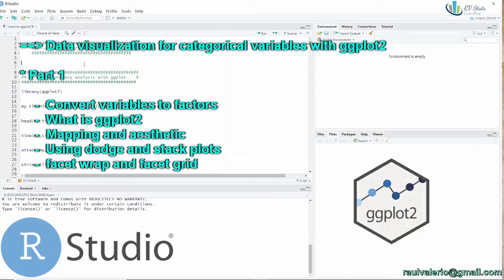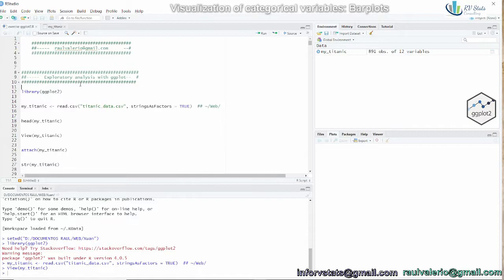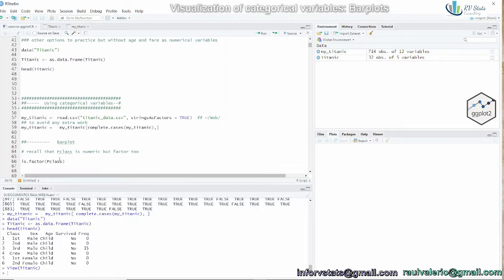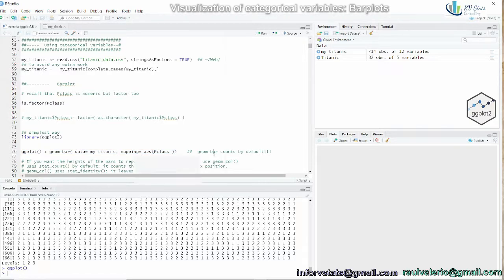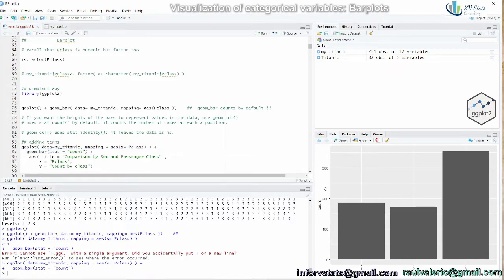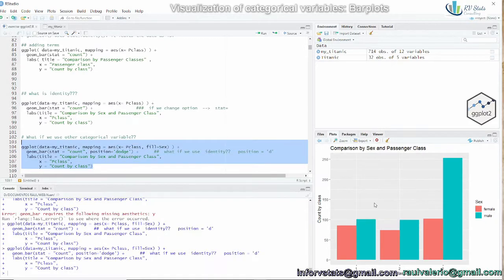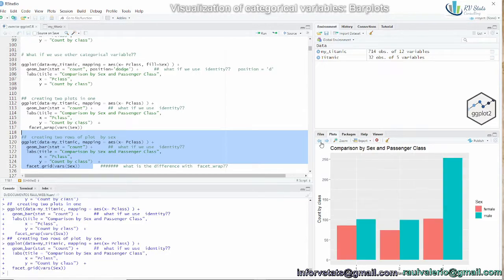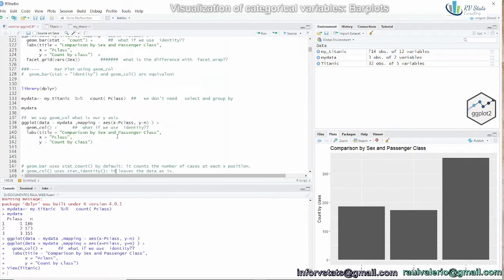Data visualization for categorical Var with geom_bar geom_col Barchart | Tutorial Rstudio R ggplot2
An introduction of ggplot2 and its powerful visualization in R,  eager of barplots and more?

In this chapter of the video series in the tutorial course in statistics analysis and data science with R / Rstudio we will talk about data visualization in R using the library ggplot2.

    -  Convert variables to factors: categorical variables
    -  What is ggplot2 ? an object ggplot?  geometry?
     -  differences between geom_bar and geom_col
    -  Mapping and aesthetic
    -  Using dodge and stack plots for barchart
    -  Calling dplyr and count frequency
- facet wrap and facet grid

RADAR or BARPLOT which one to use? Spider web | Intro Data Visualization Tutorial Rstudio R Science

- Using Click and Point in Rstudio for reading files
- How to select range of data in xls file in one sheet?
- Skipping lines or observations in excel file

Tutorial Learn python from zero Learn R from zero
beginner Begin ## Learning ## Statistical analysis
## Factor, vector, list, jupyter, notebook ## input and output
# data mining ## Machine learning and supervised learning
# Statistical data analysis # Linear algebra
# mathematic # math # tutorial for starters
# python basics # statistics for beginners